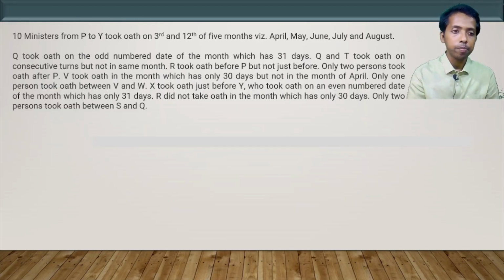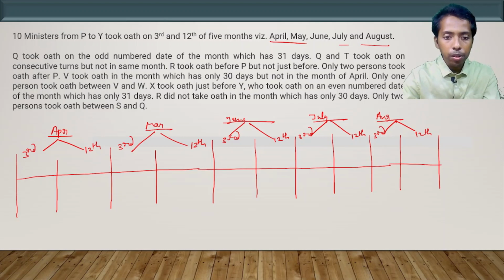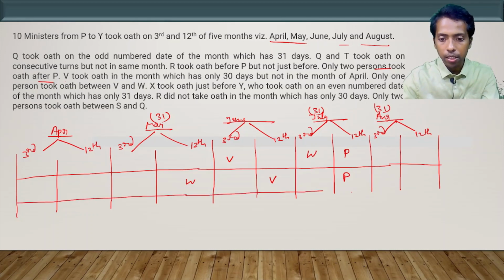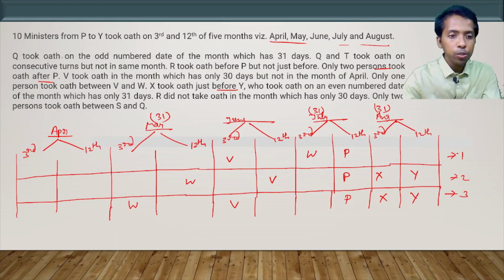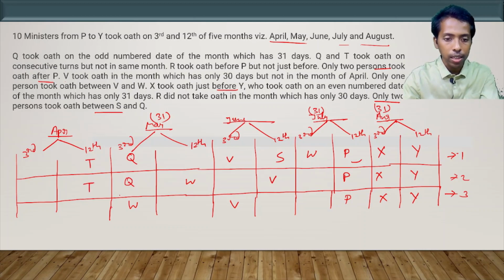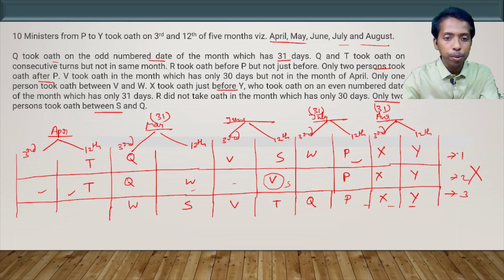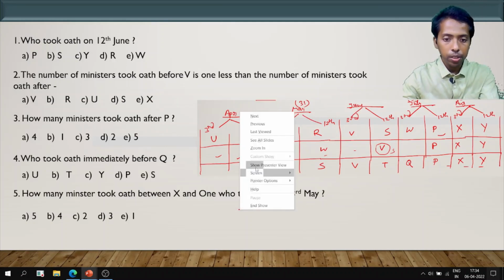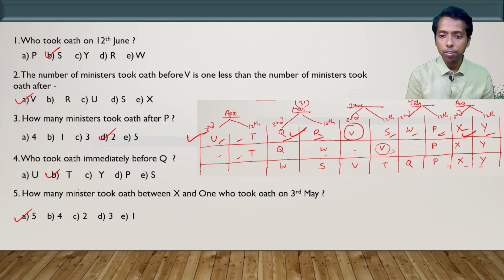Month Base Puzzle 2022 l Solve in a minimal time factor l Most Important Ones l